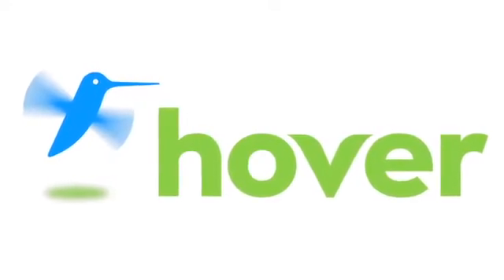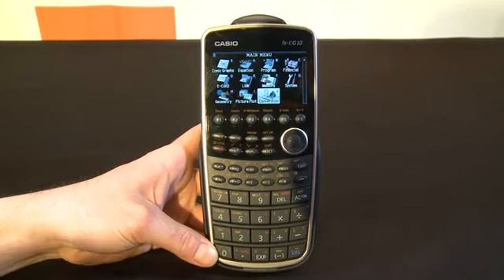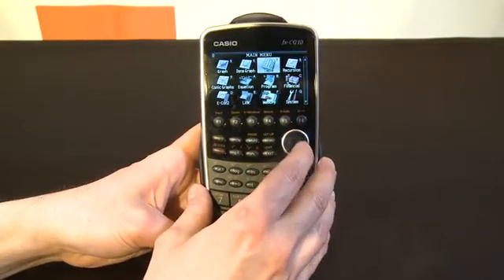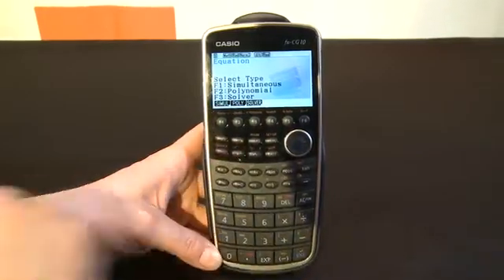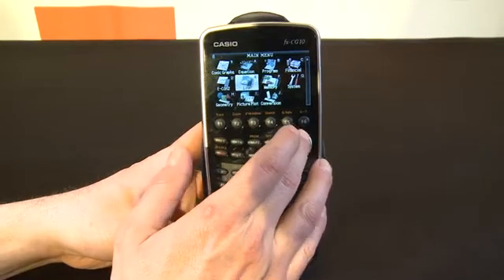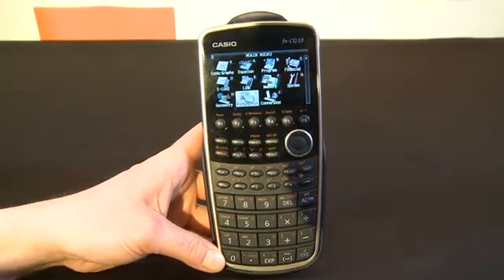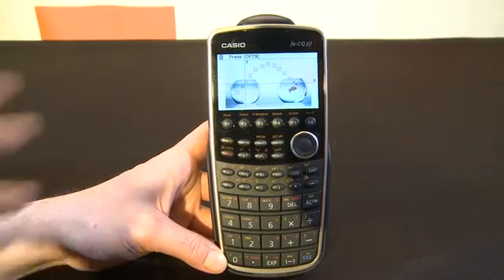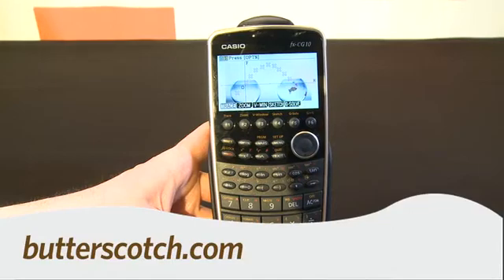CES 2011 - Casio Prism fx-CG10 calculator video first look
Casio's full color graphing calculator is sure to get a math nerd's knickers in a twist. If mathematics is your thing, you're going to get all hot and bothered for this color graphing calculator. If you're struggling to understand advanced mathematics, perhaps the pretty pictures on the Prism's screen can help?